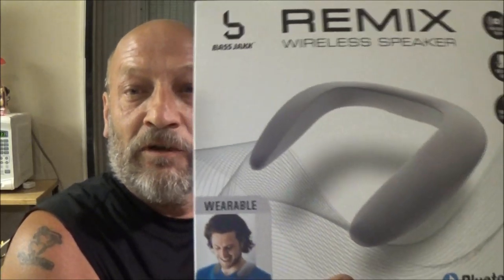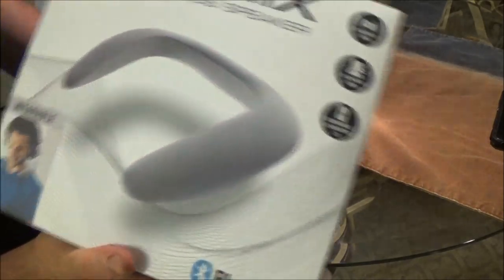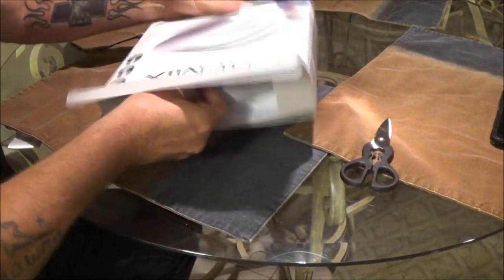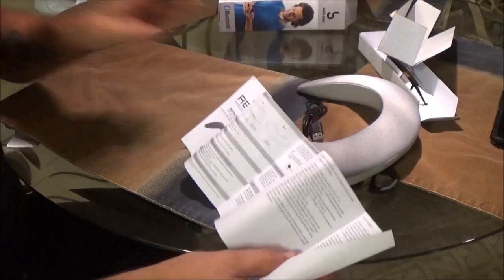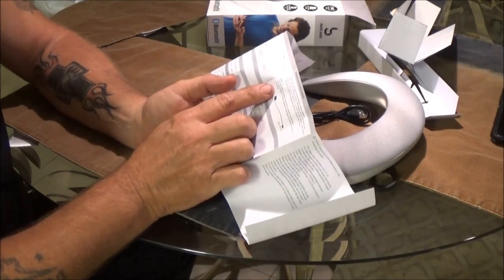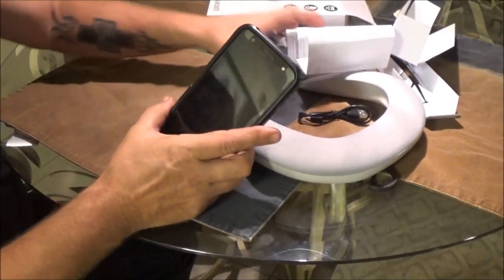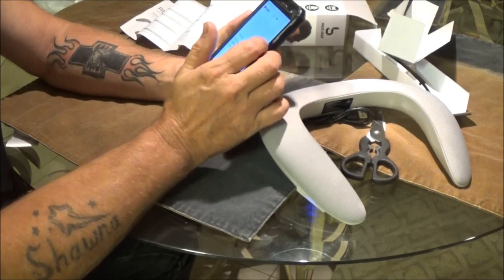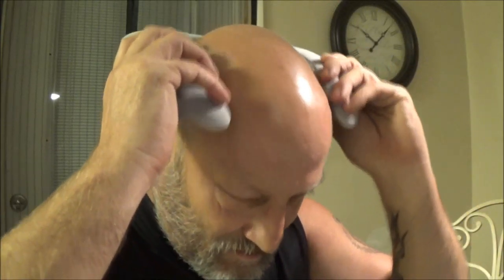5 Bellow Bluetooth Speaker Review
lets review another product, this time from 5 bellow.